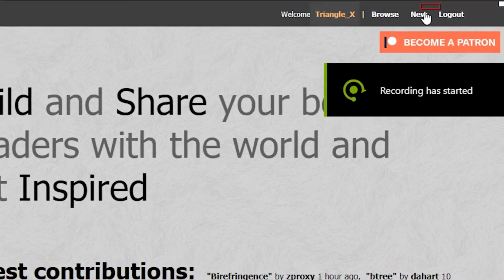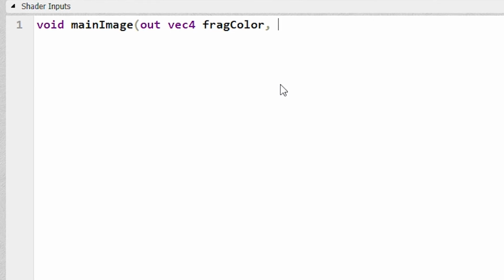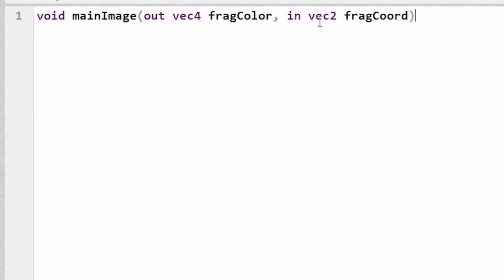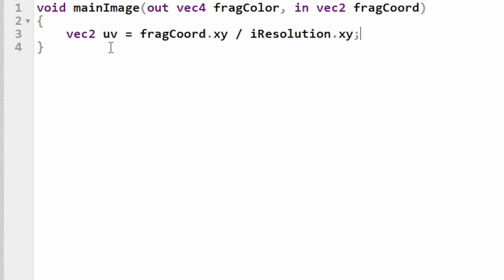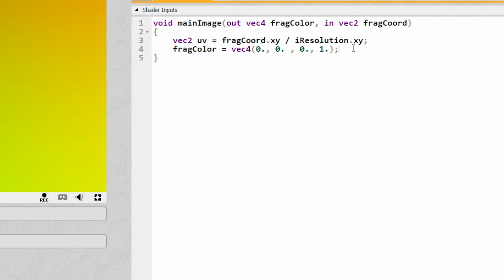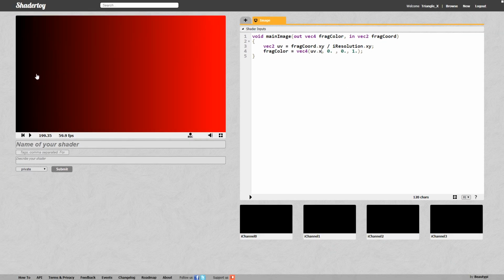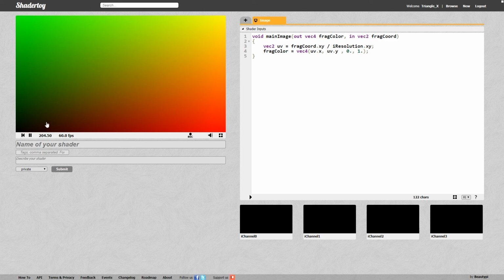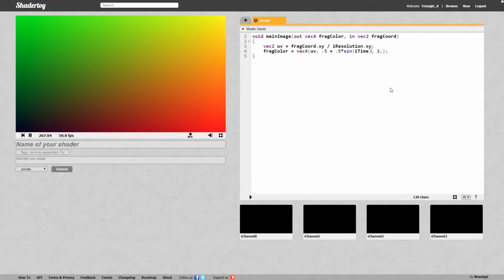THE START OF SOMETHING AWESOME!!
Hello everyone and welcome to the start of a new series about shadertoy and glsl!

sorry that I didn't post a video in a long time, I was really busy working on my new project!